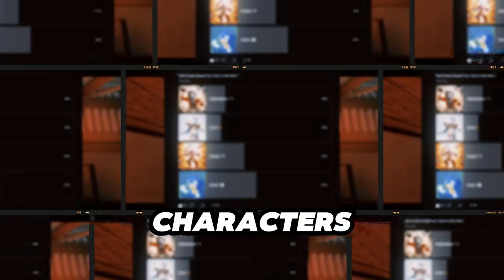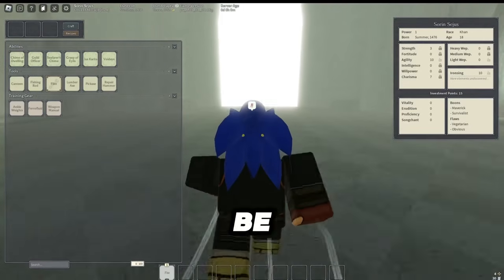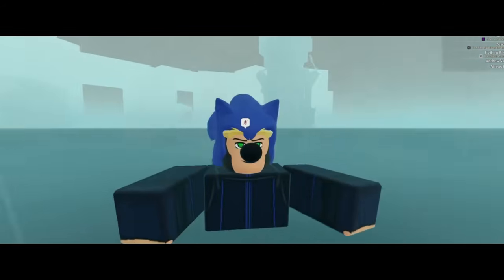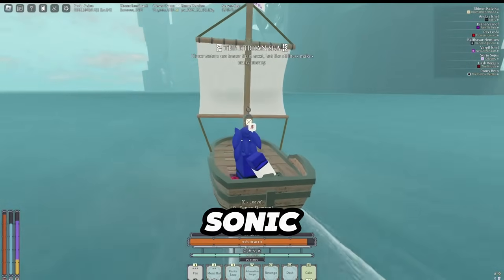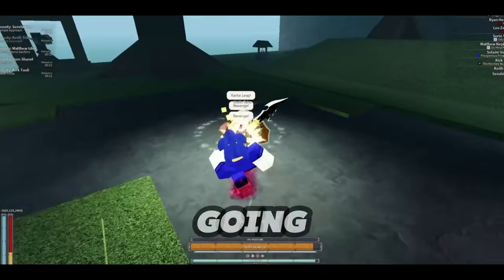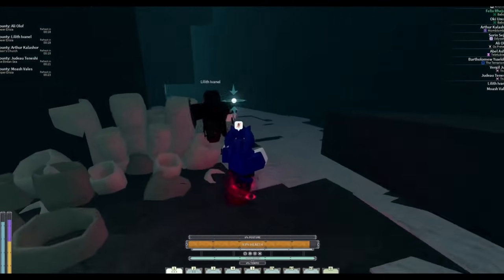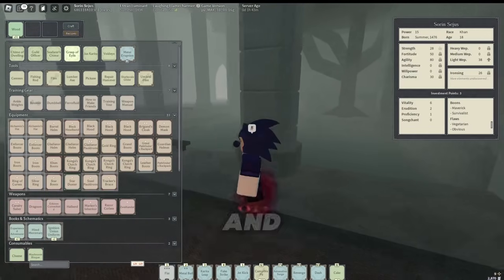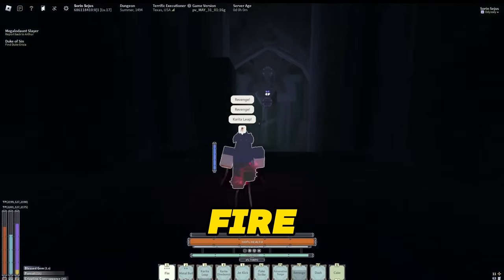Becoming SONIC The Hedgehog In Deepwoken...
0:00 Intro
0:37 PROGRESSION